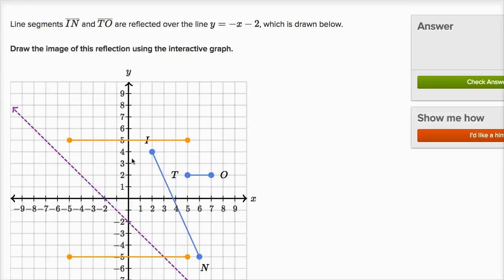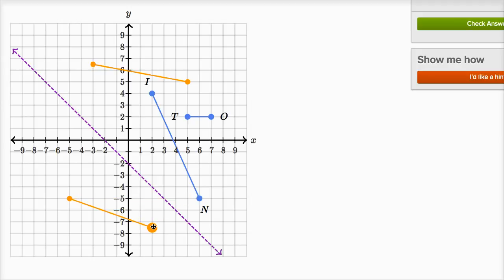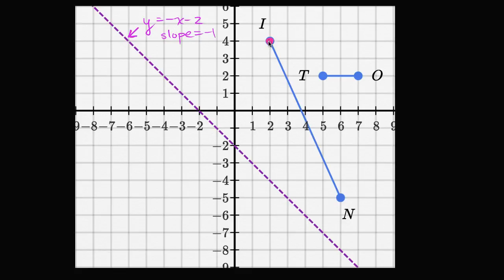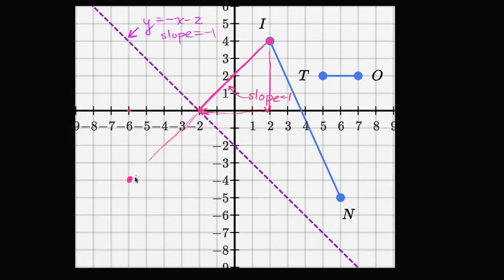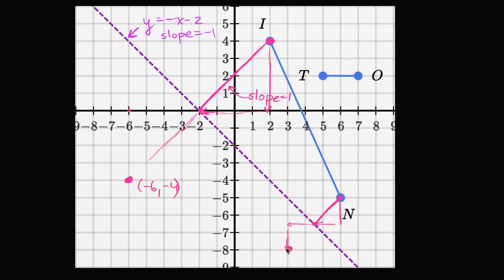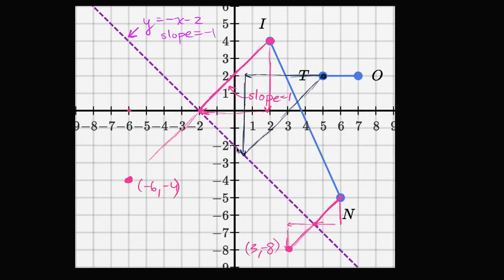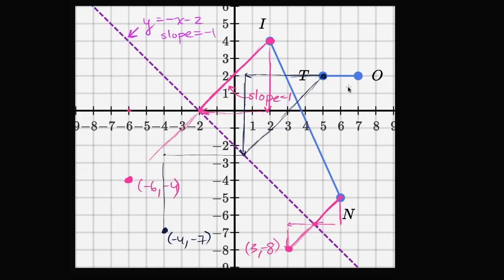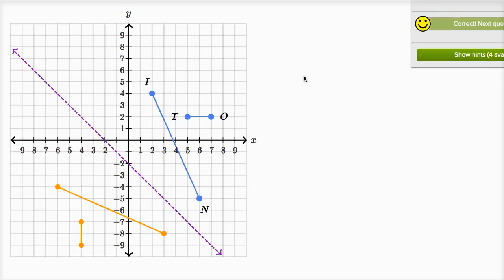Reflecting segments over line | Transformations | Geometry | Khan Academy